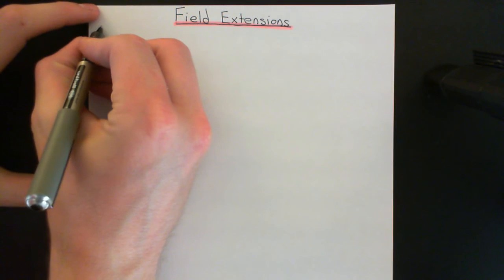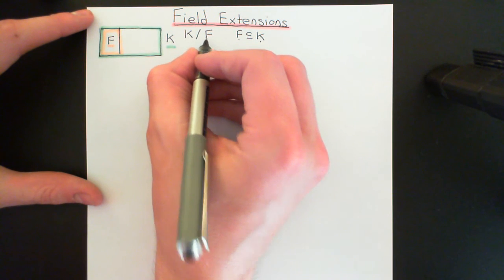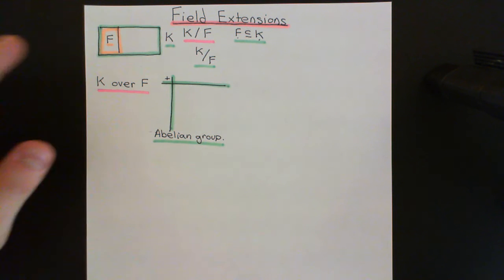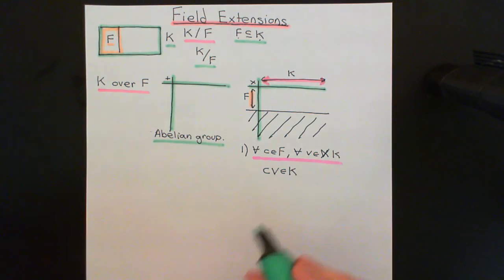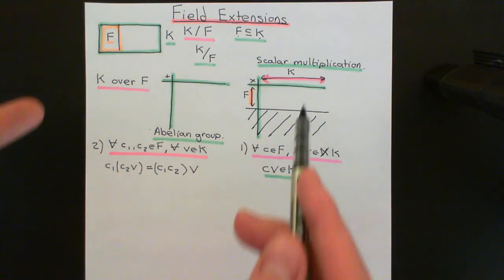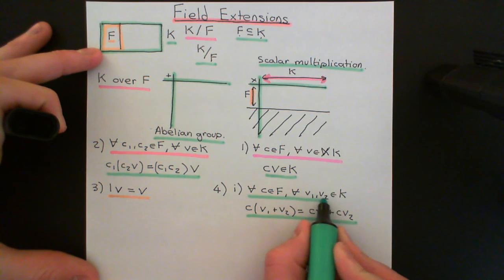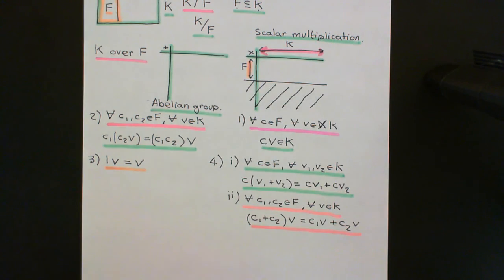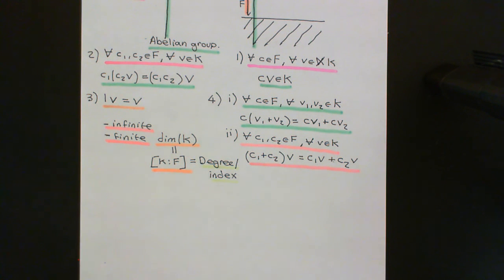Field Extensions Part 1